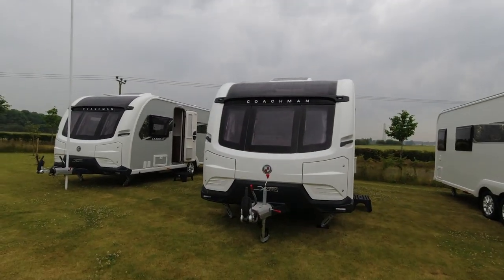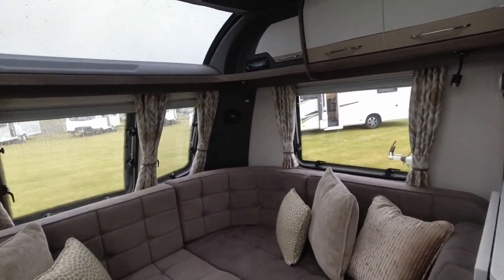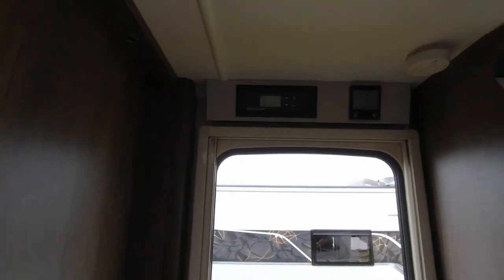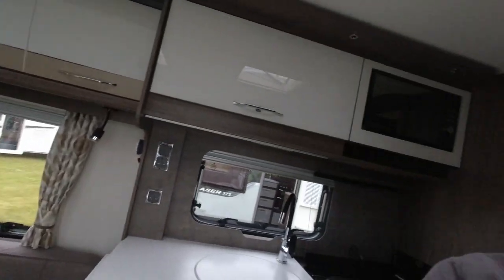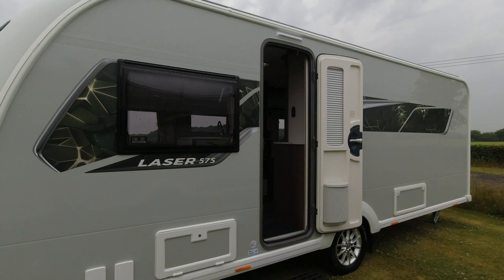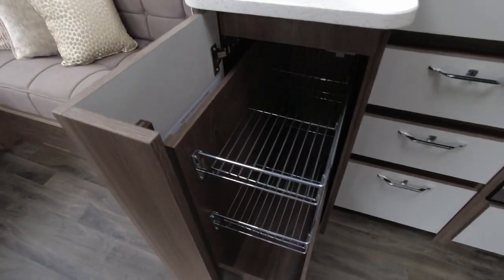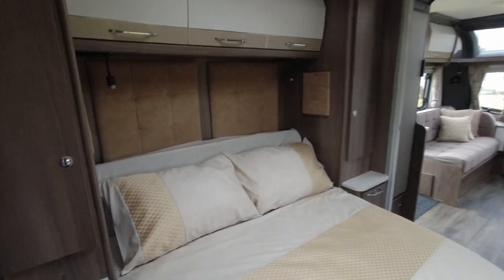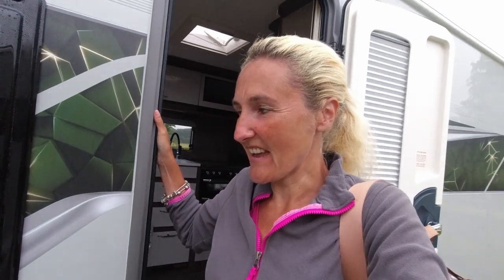NEW Coachman Laser Xtra Single Axle Caravans 2024 : First Look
Coachman Caravans release their Laser Xtra caravan models for 2024. These top end single axle layouts are 8ft wide and are fitted with a quality specification and finish. Discover the decals, colour schemes and have a first look in this vlog.

You can find all the specifications and prices on the Coachman website (The website may not be updated for 2024 at the time the vlog is published so please check)

Get an insurance quote from Caravan Guard and get an automatic discount with this